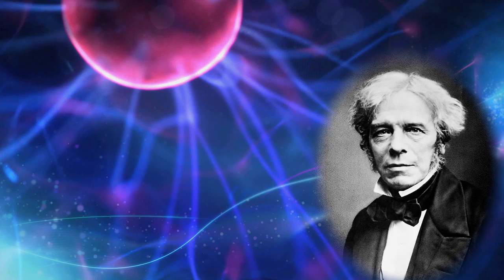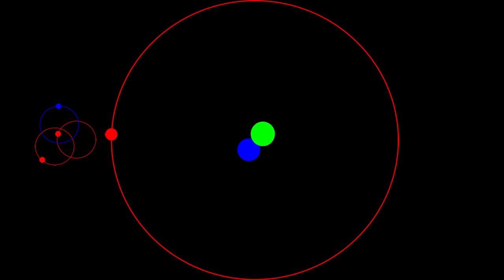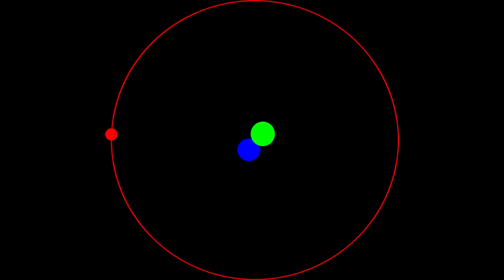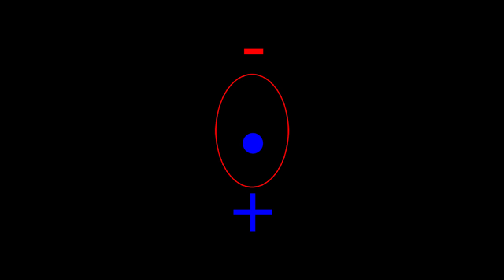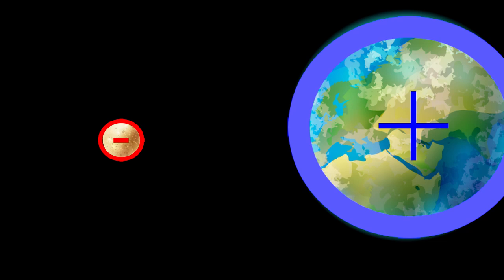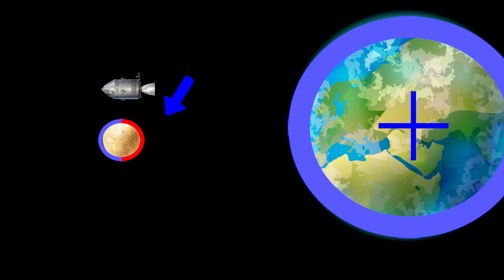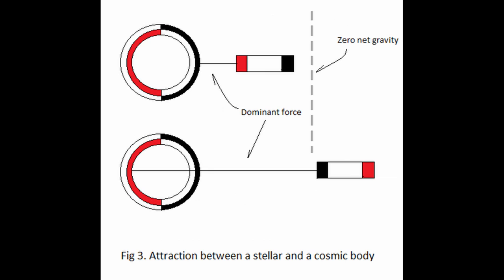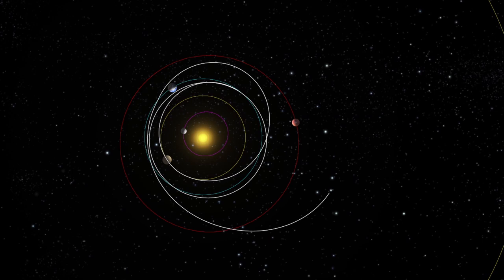Wal Thornhill's Electric Dipole Gravity Model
In this episode we will explore the concept put forward by the Thunderbolts project that gravity is in fact an electric phenomena.  We will explore the concept of an electric dipole gravity.  Finding detailed information on this has not been easy so I will outline what I can of the model itself and then pose a number of difficult questions that the model must be able to address.